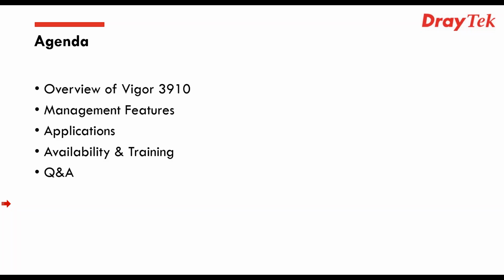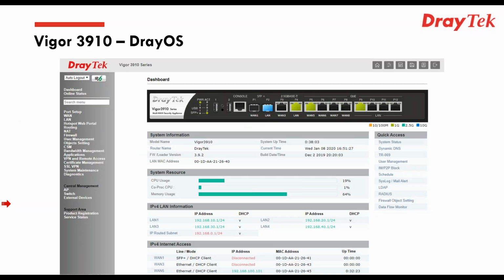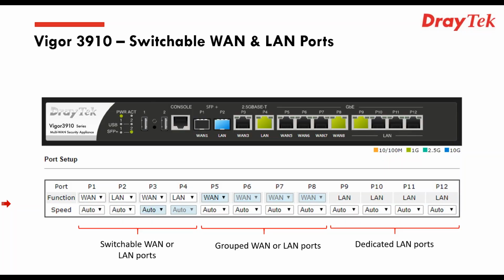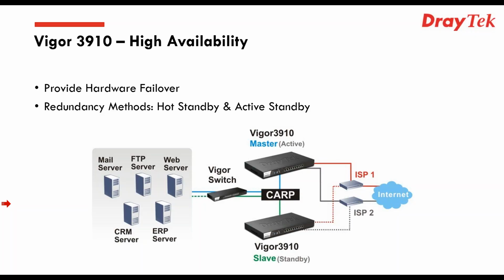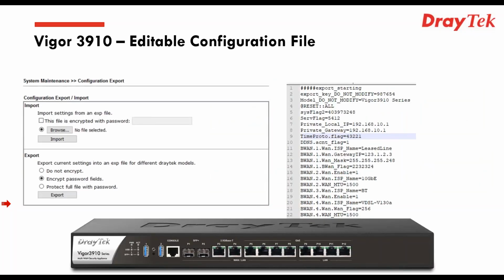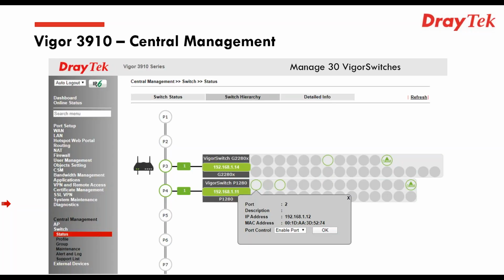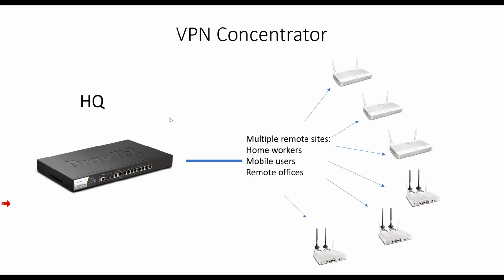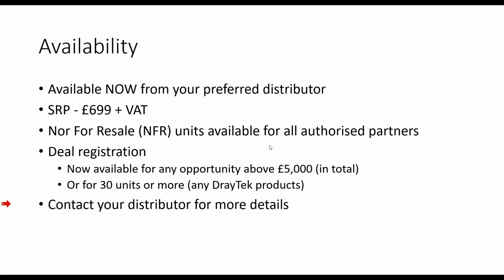An introduction to Vigor 3910 10gb enterprise internet gateway router